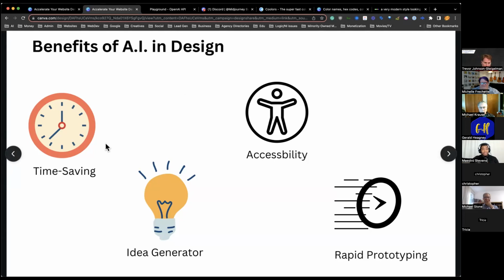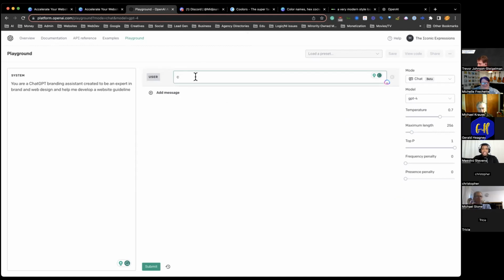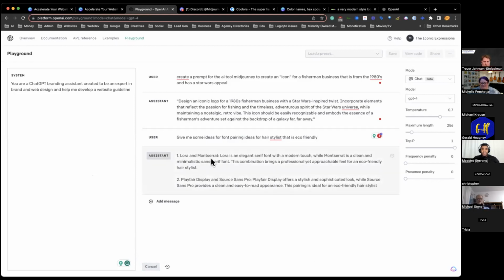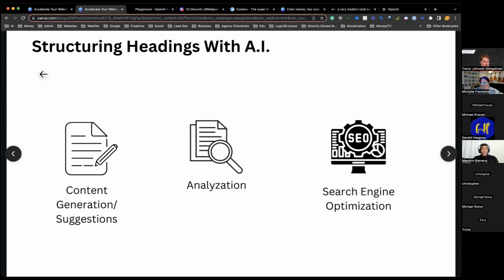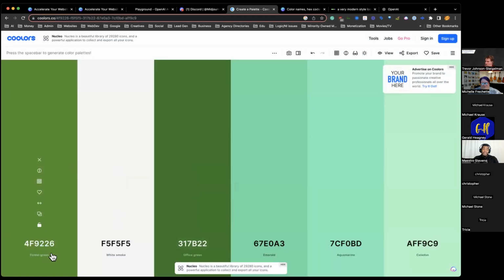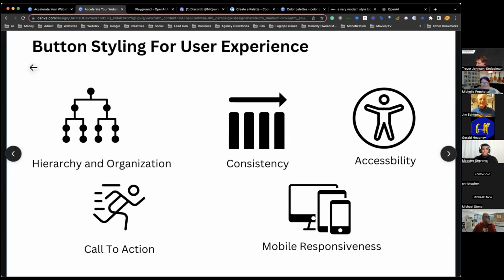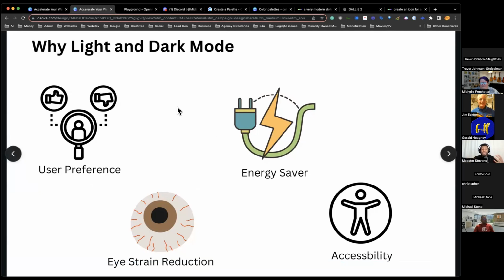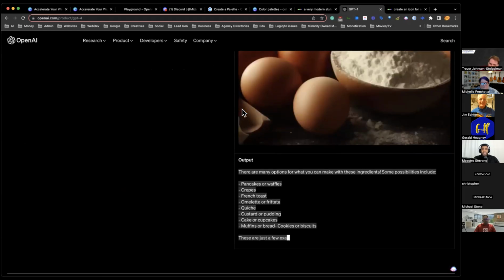ROCWP May 2023 Meetup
Maestro Stevens presented  "Accelerate Your Website Design Guidelines with AI Assistance," where we'll explore how AI can enhance creating your website design guidelines process. We'll make design approachable and engaging for everyone while focusing on key aspects.In this meetup session, we'll cover essential topics such as:

-Creating a favicon/site icon
-Selecting typography and headings structure
-Arranging your color pallet for your theme
-Choosing buttons styling attributes
-Configuring switchable color styles
-Previewing light mode and dark mode
This informative presentation will help you leverage AI in web design, leading to fresh and innovative ideas. Join us as we transform how you approach web design guidelines with AI assistance.